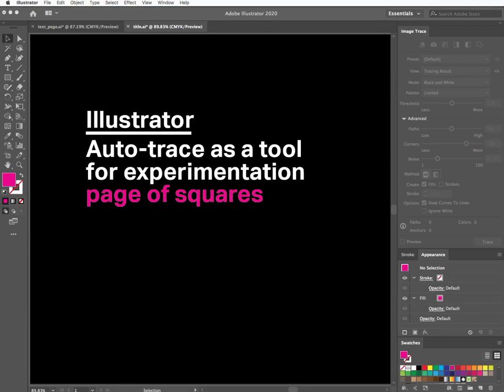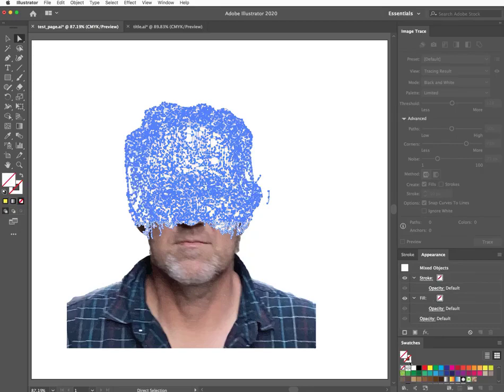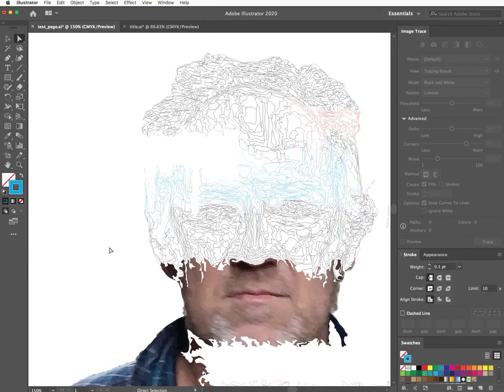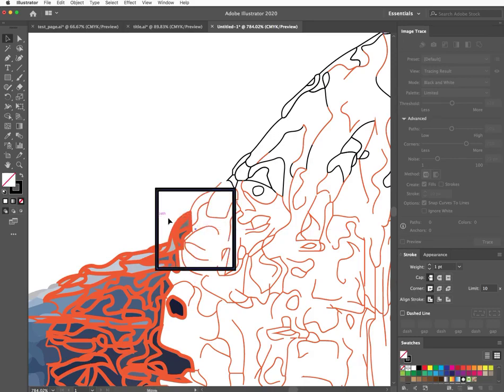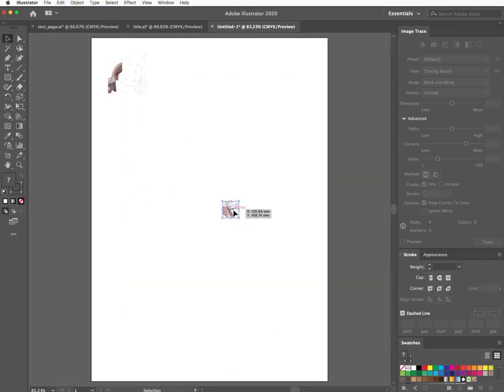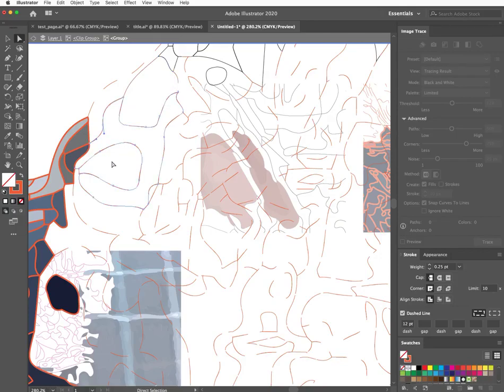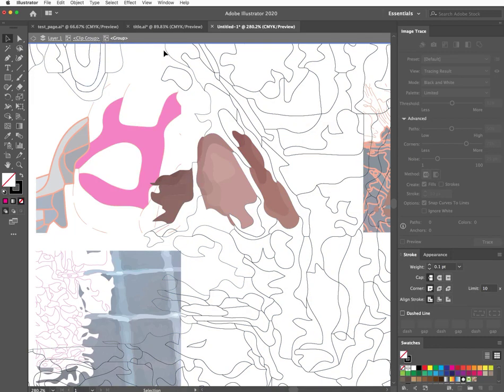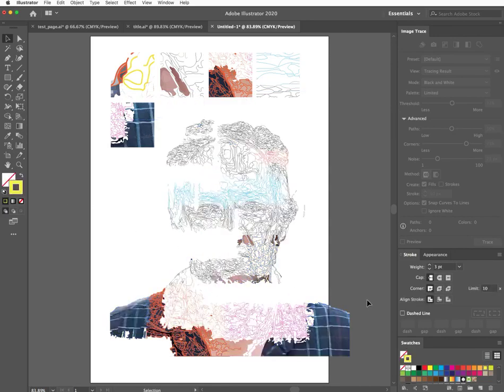2 Autotrace page of squares